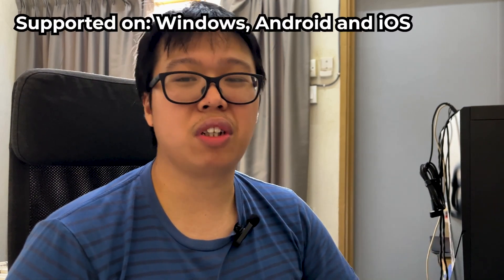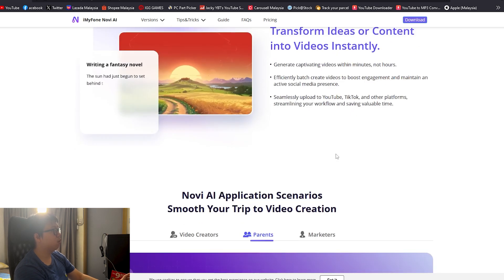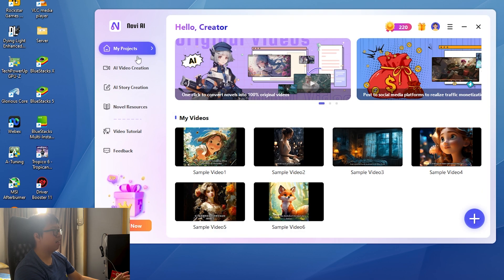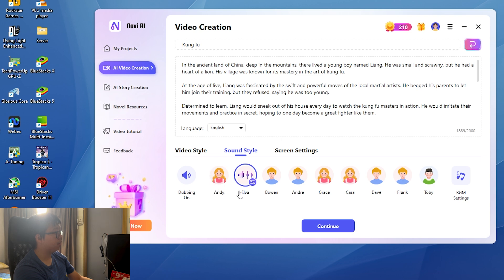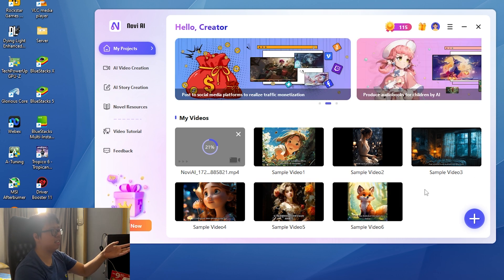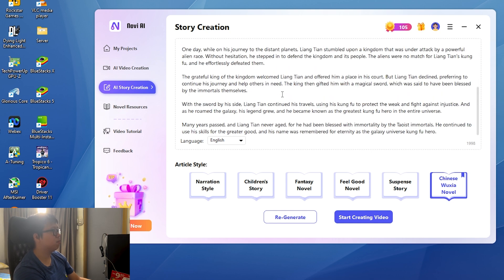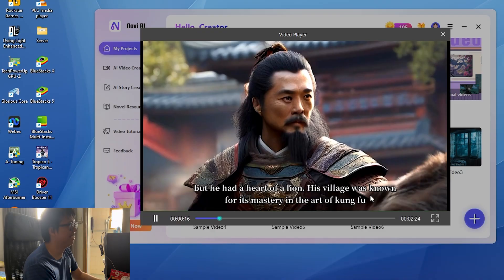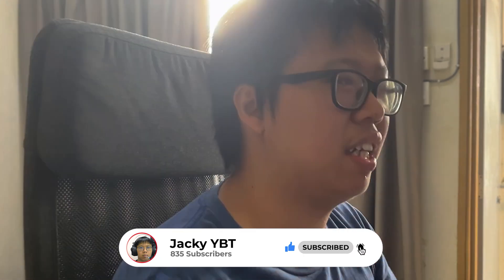Transform Texts into Videos Instantly Using AI! | Novi AI Review!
In this video, I will review the iMyFone Novi AI and show you how to use the software.
Experience the power of iMyFone Novi AI, the ultimate AI story-to-video generator.
Key Features:
💡Utilizing AI to produce entirely original videos makes audience engagement effortless.
💰Easily share your videos on platforms such as YouTube and TikTok to increase your earning potential.
🔃Transforming articles into distinct and compelling content with the automatic rewrite articles feature.